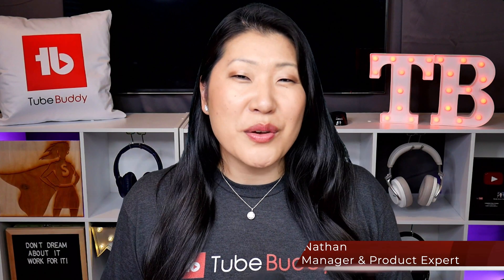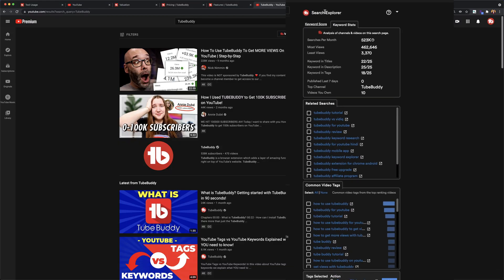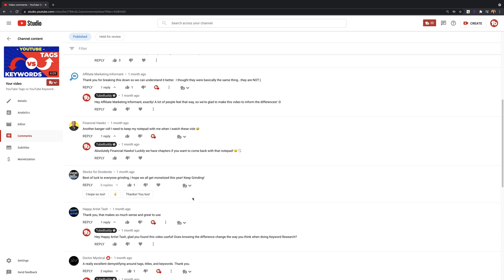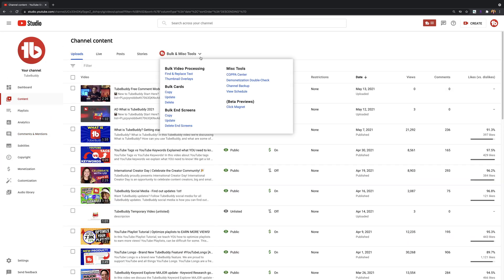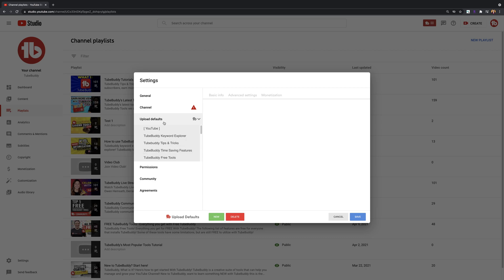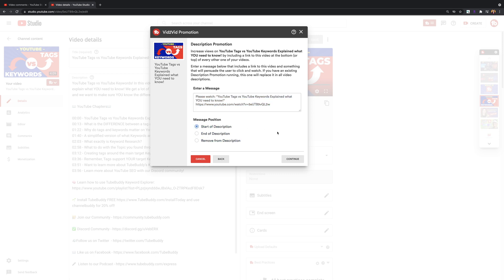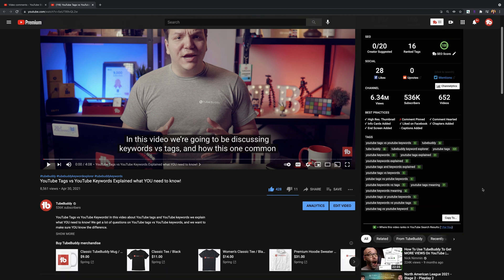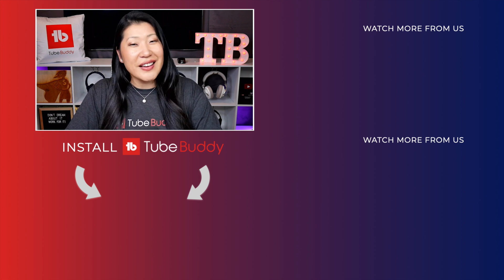Free TubeBuddy Tools Tour! See all of our FREE tools!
Are you new to TubeBuddy? Welcome! We'd love to give you a tour of some of our most popular FREE tools to help you on your YouTube journey. Our goal is to help you become a better, faster creator, and we believe TubeBuddy can help! Today we're showing you FREE YouTube Tools included with TubeBuddy!

If you're new, tell us what FREE tool you're most excited to try.

0:00 Welcome
1:00 Keyword Explorer
1:19 Insta-suggest
1:32 Search Explorer
1:53 Search Insights
2:05 Milestones
2:24 Advanced Video Embedding
2:39 Best Time to Publish
2:48 Canned Responses
3:02 Video Topic Planner
3:22 Quick Edit Toolbar
3:30 Emoji Picker
3:42 Comment Formatter
3:55 COPPA Center
4:08 Thumbnail Generator
4:26 Playlist Actions
4:46 Default Upload Profiles
5:10 Quick Links Menu
5:18 Demonetization Audit
5:29 View & Copy Video Tags
5:45 Tag Sorter
5:50 Tag Ranking
6:06 Vid2Vid Promotion
6:19 Share Tracker
6:29 Pick a winner
6:38 Language Analysis
7:00 Comment Word Cloud
7:13 Channelytics
7:20 Videolytics
7:38 TubeBuddy Mobile App
7:55 Our Communities
8:11 Wrap Up
8:28 Let's hear from you!